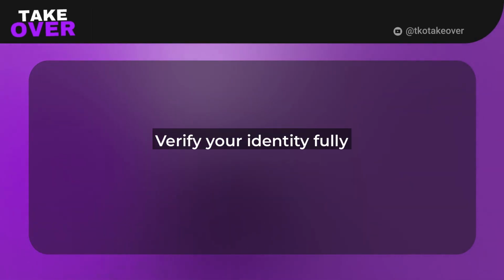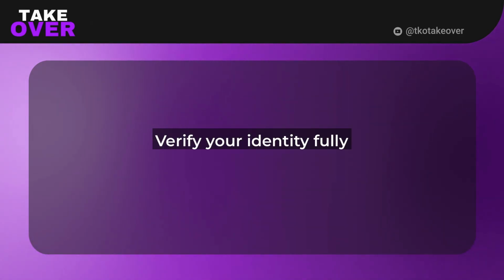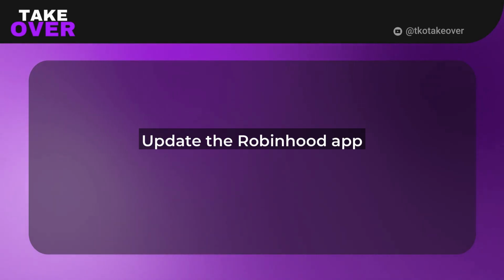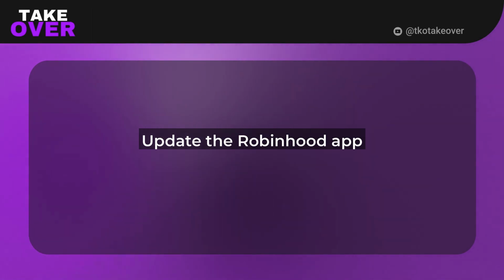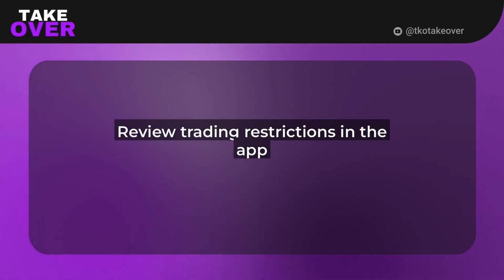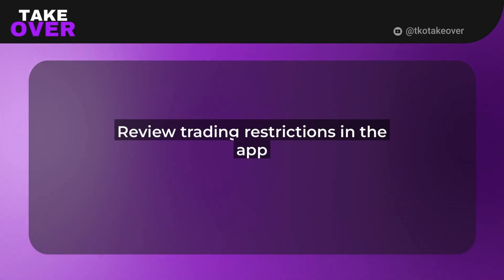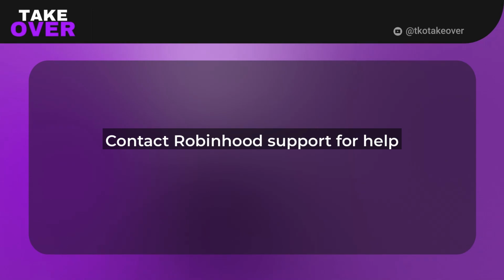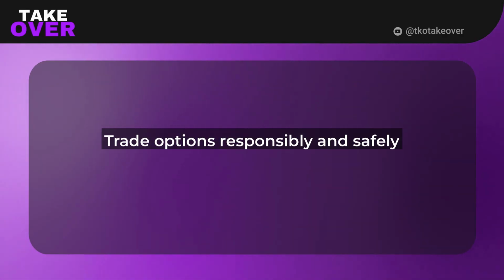how to fix robinhood will not let you trade options (2025)